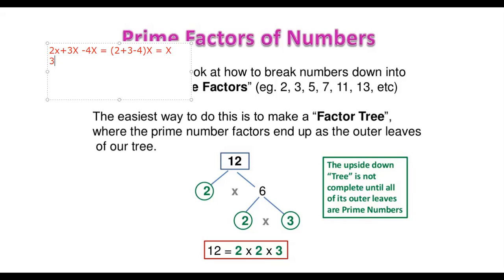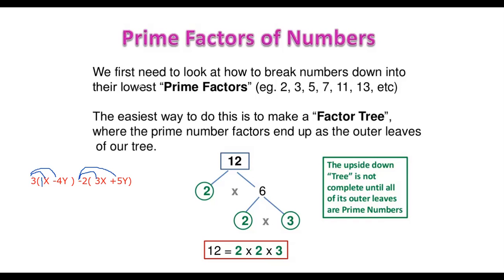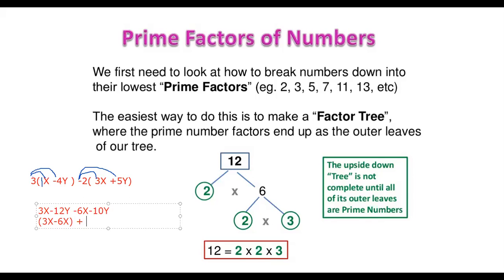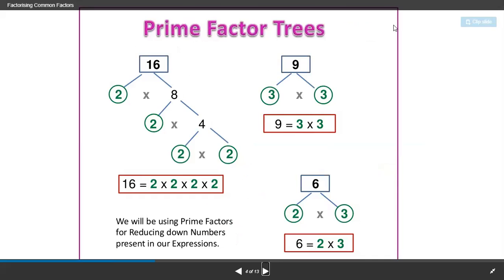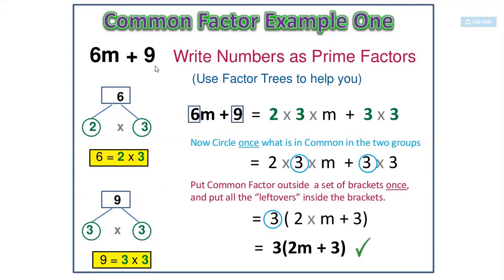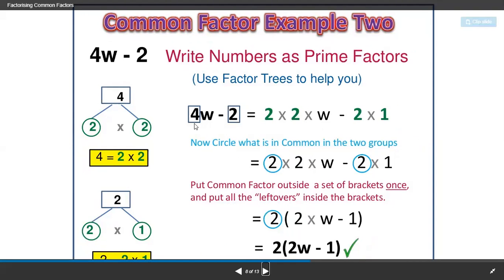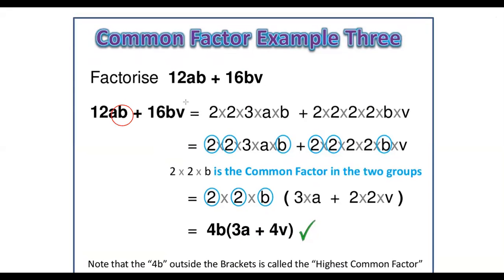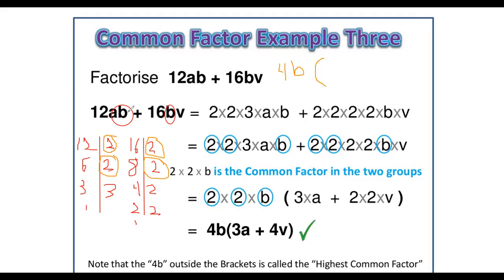Math- Module6- lesson 6- 1- part 2 - Grade 7